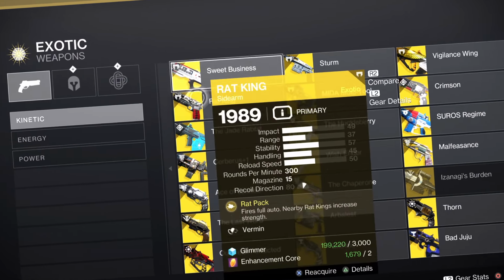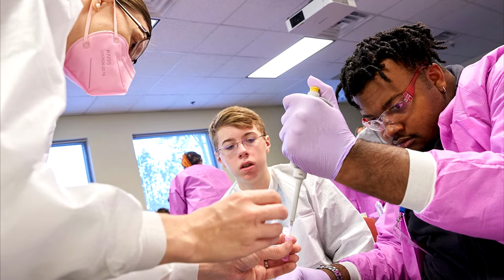This New Buff Made Cerberus+ 1 The Best Gun In The Game... - Destiny 2 The Final Shape.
The Cerberus+ 1 exotic auto rifle has received a juicy buff that makes the auto rifle one of the best if not the best in Destiny 2 but it still has its flaws. Let me show ya!